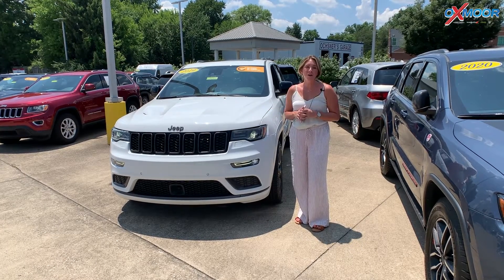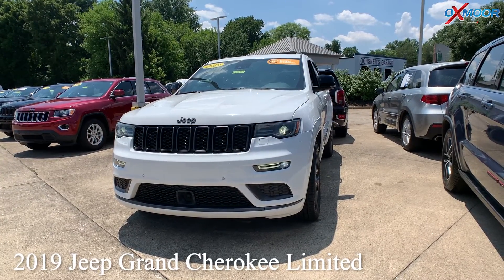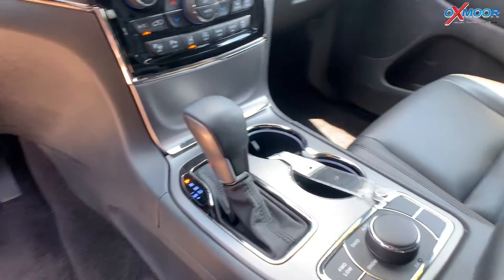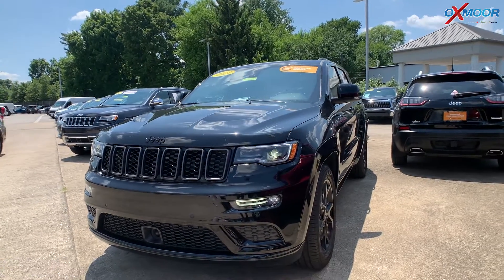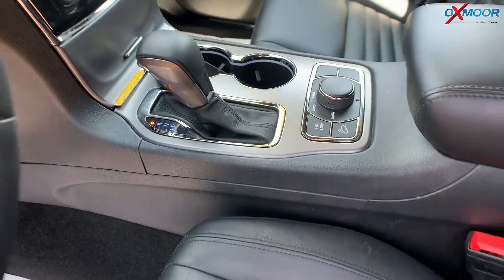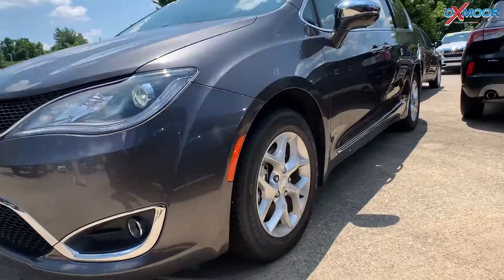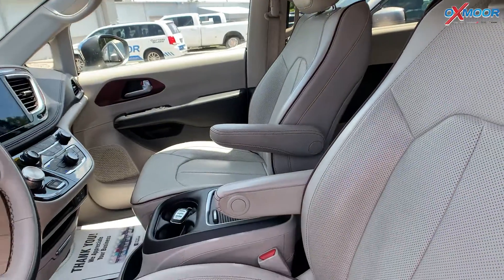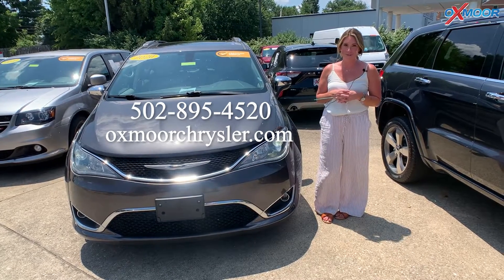Oxmoor Chrysler's Weekly Used Car Specials, For Sale in Louisville, KY 7-8-22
Oxmoor Chrysler's Weekly Used Car Specials, 7-8-22